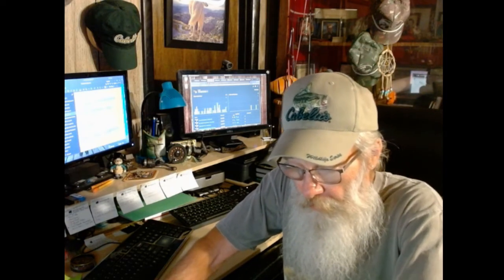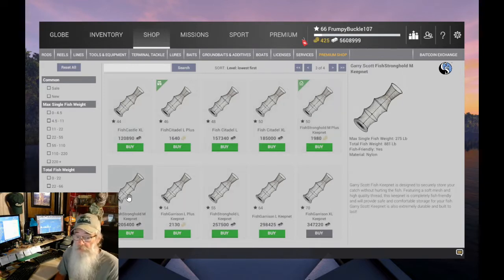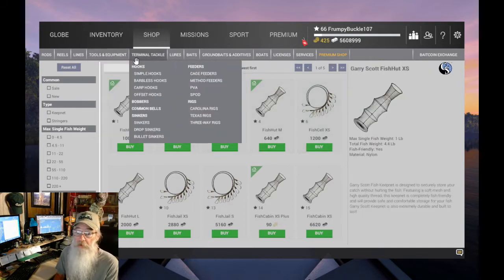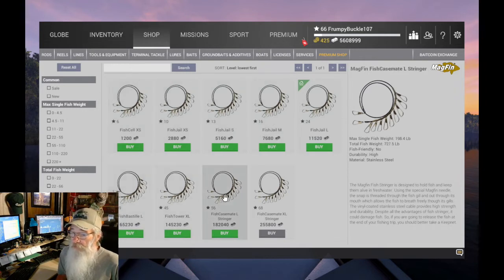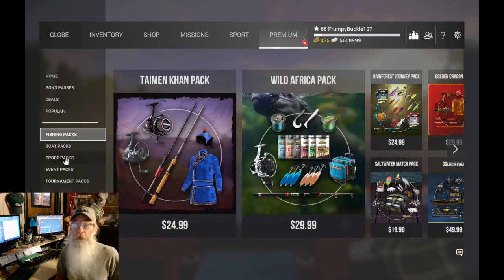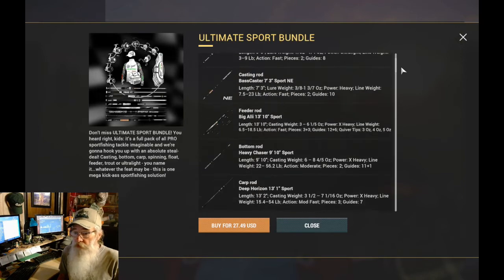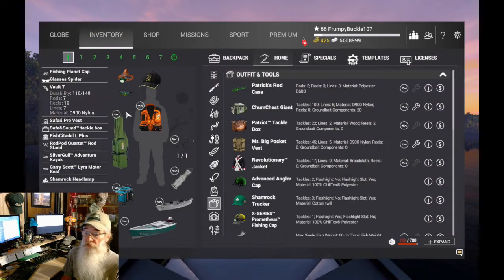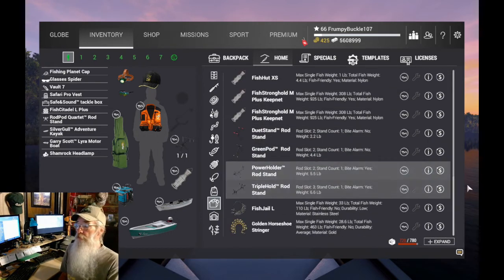FishNets vs Stringers - Fishing Planet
Buc gives the scoop on How to be successful in Fishing Planet! FishNets!